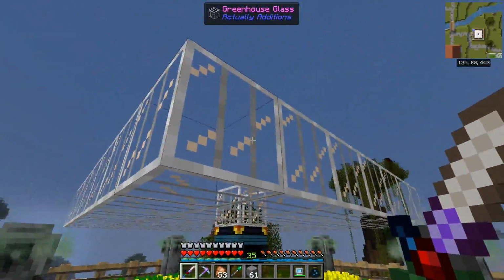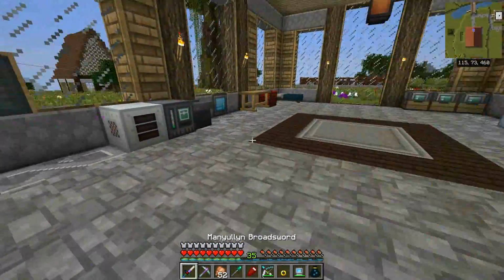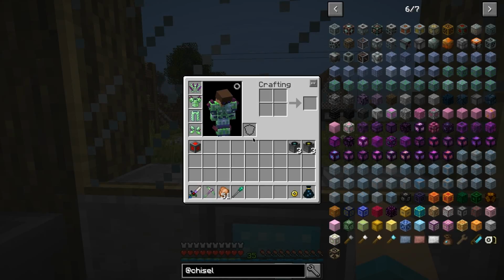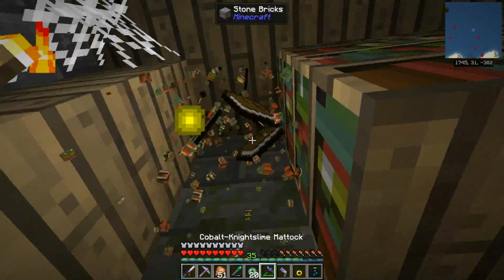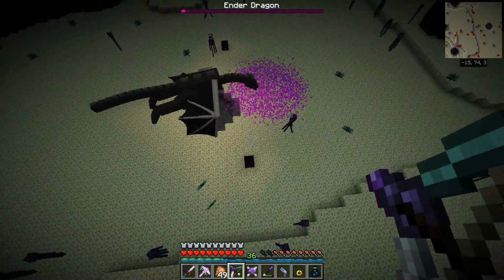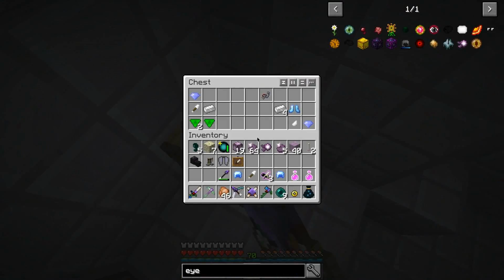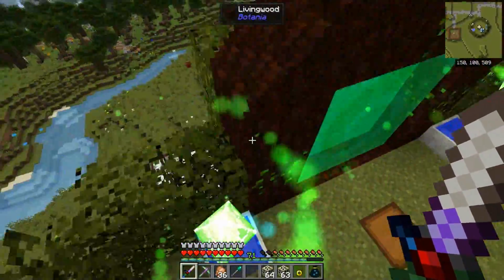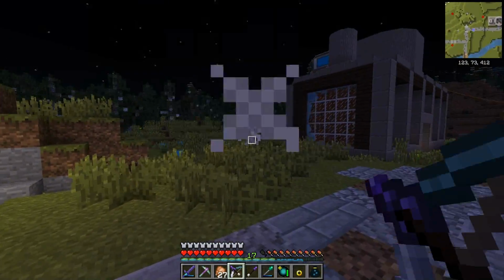[Modded 1.10.2] Episode 41 - Extra-Dimensional Adventures!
I've got great plans with some dimensional shenanigans, just you wait!